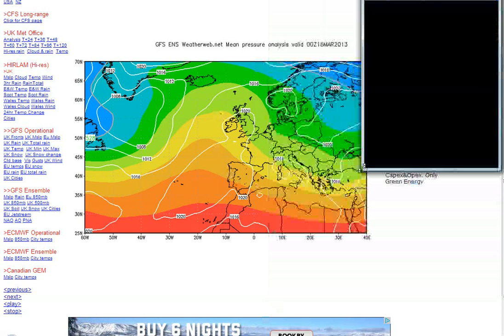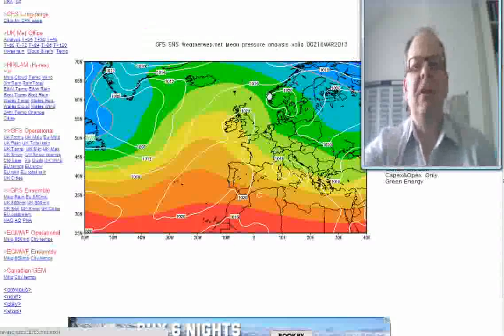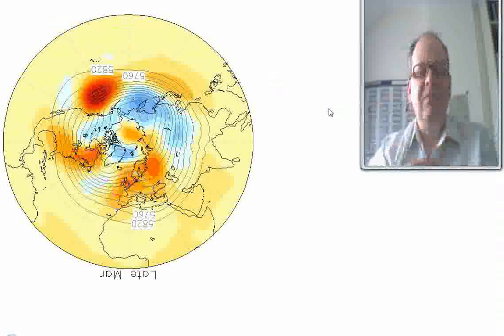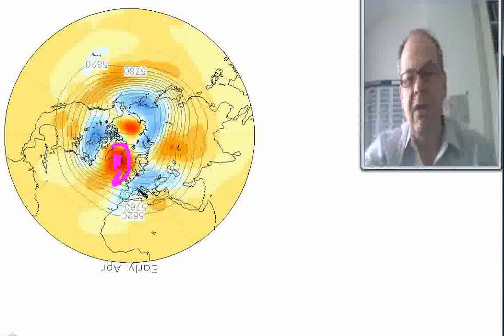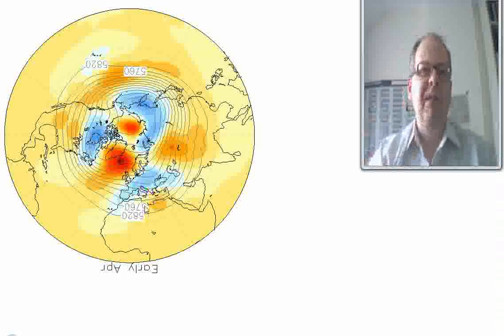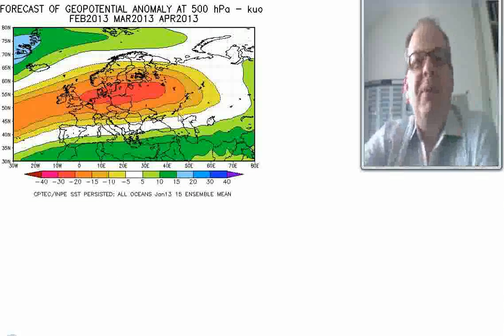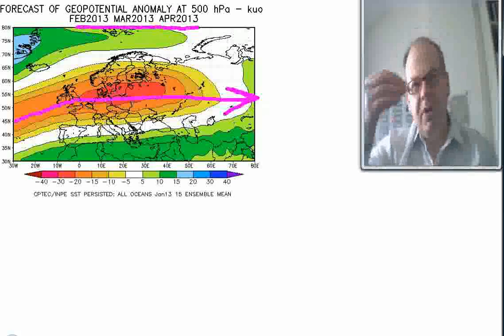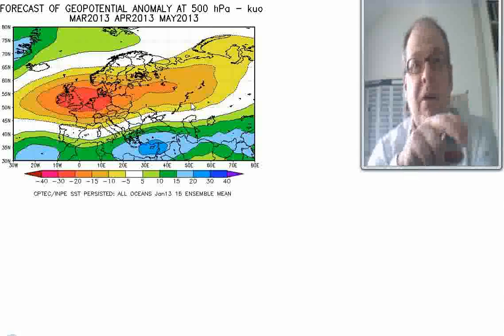Spring Weather Update (28/2/13)